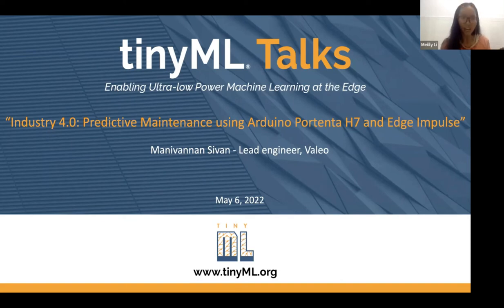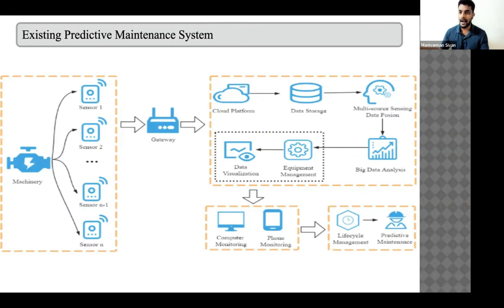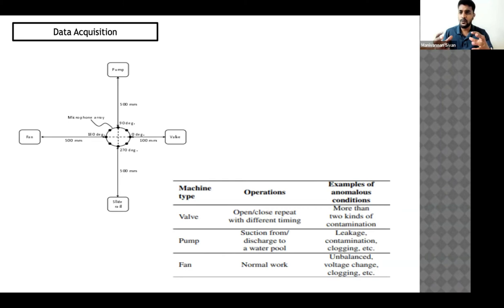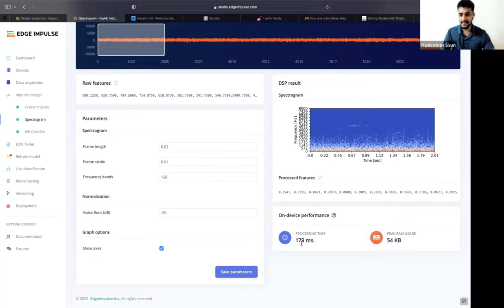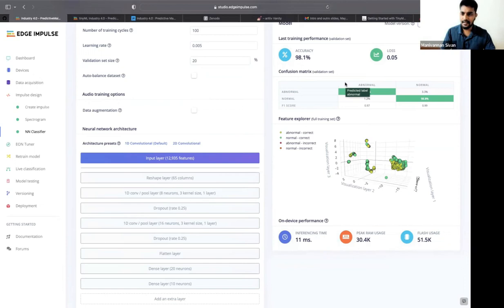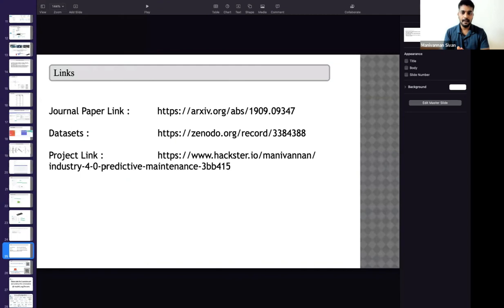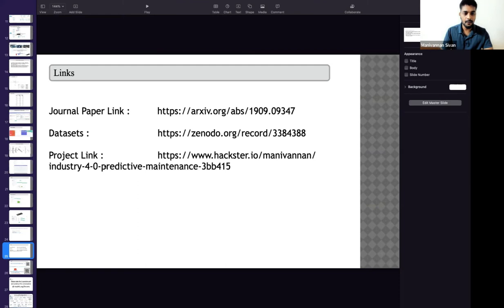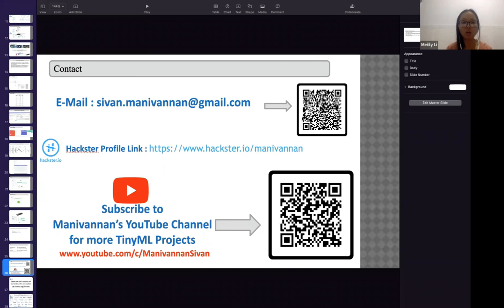tinyML Talks: Industry 4.0: Predictive Maintenance using Arduino Portenta H7 and Edge Impulse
Industry 4.0: Predictive Maintenance using Arduino Portenta H7 and Edge Impulse"

Manivannan Sivan
Lead engineer on the computer vision platform
Valeo

The proposed method explains the potential of TinyML in Industrial 4.0. This TinyML model uses Arduino Portenta H7 and Edge Impulse to predict the anomalous operation in Industrial machineries like Pump, valves & fans. For Industrial machineries audio datasets, the proposed method uses open source datasets - MIMII. This dataset contains an audio of malfunctioning industrial machines. It contains the sounds generated from four types of industrial machines, i.e. valves, pumps, fans, and slide rails. Each type of machine includes seven individual product models*1, and the data for each model contains normal sounds (from 5000 seconds to 10000 seconds) and anomalous sounds (about 1000 seconds).The model is trained using Edge Impulse with 1-D Convolution layer and followed by neural network layers.